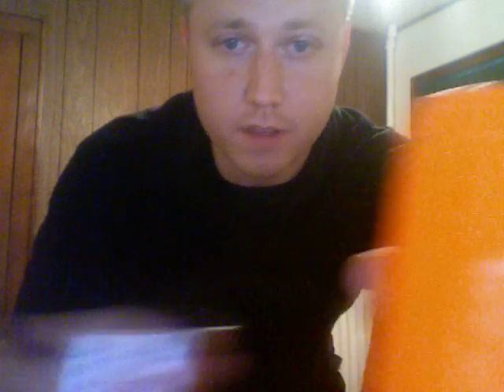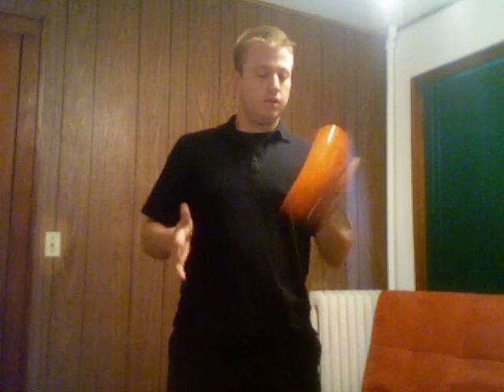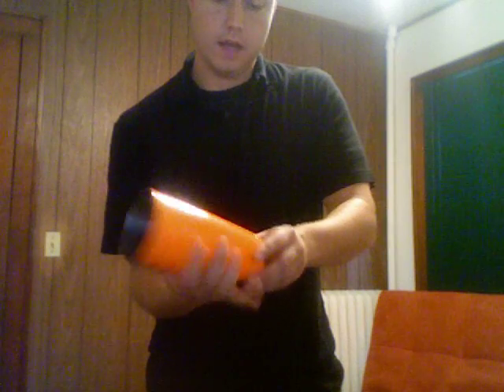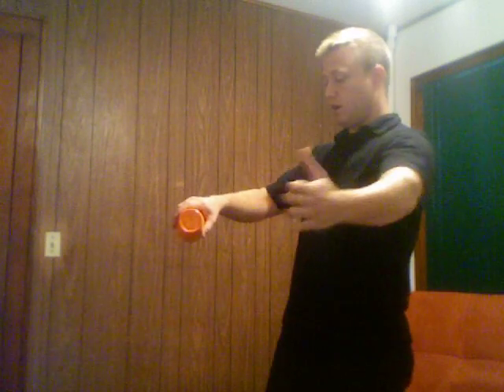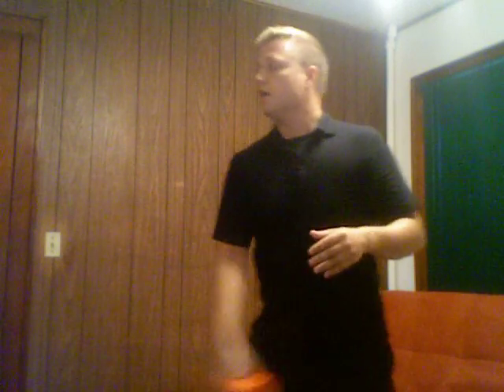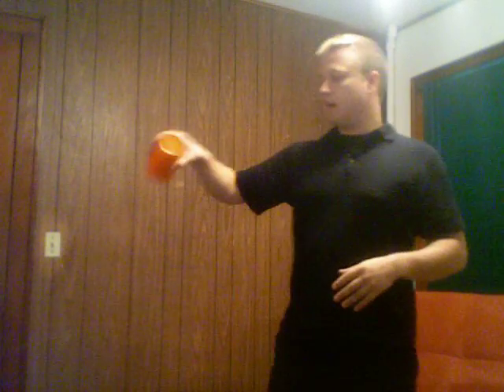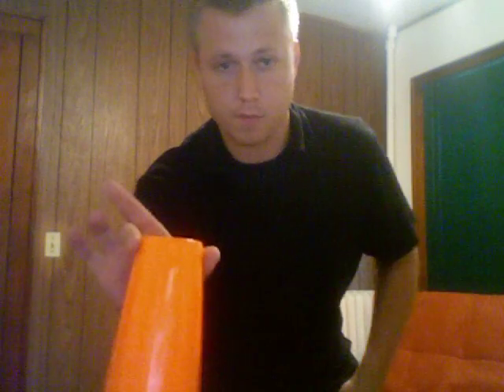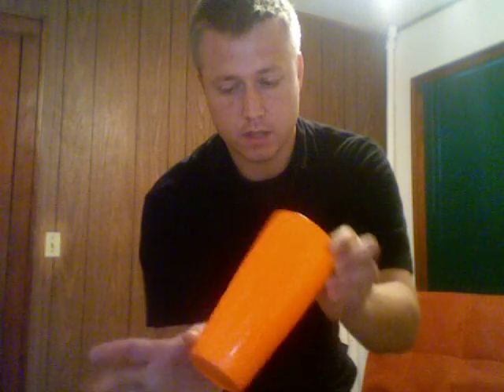Flair Bartending Lesson 7: Tin Work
Stop watching the old version of this move and watch the new flair bartending lessons

This week's flair bartending lesson, brought to you focuses on 3 separate tin moves: the tin spin, the tin roll, and the thumb roll.